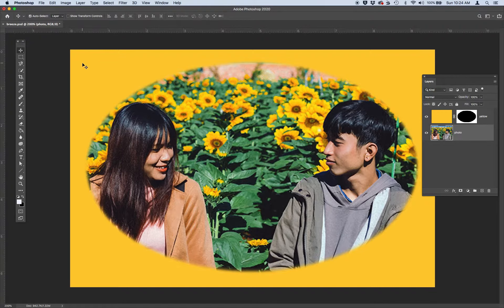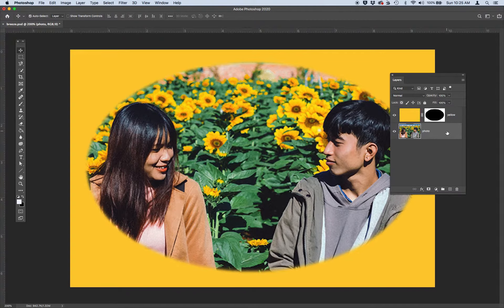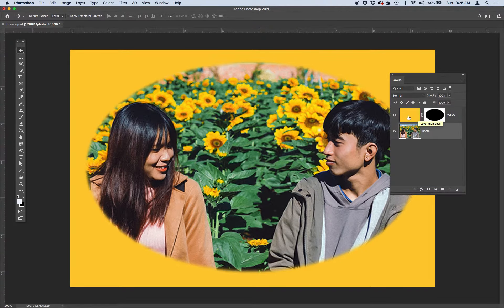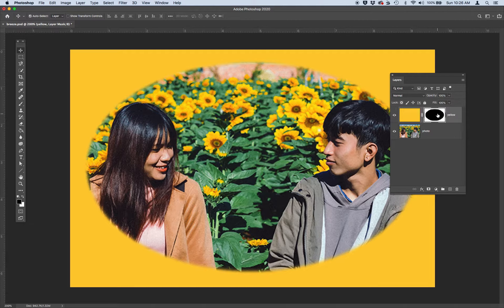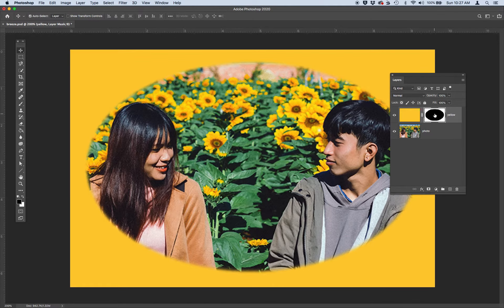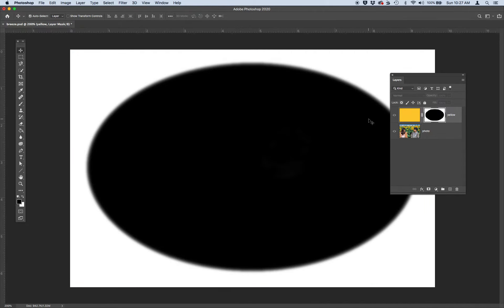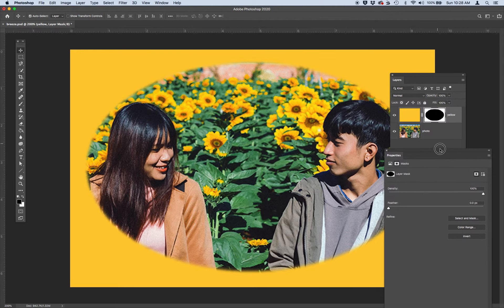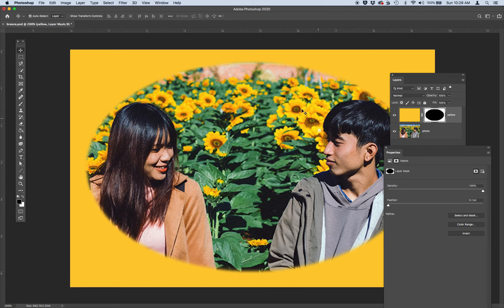Photoshop Lecture 09: Lesson 1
Layer Masks are a temporary way to cover up parts of a image layer, it's non-destructive.